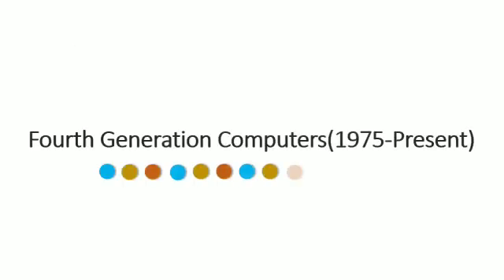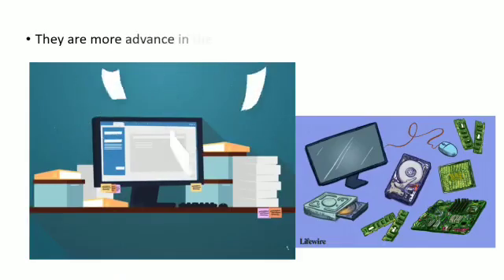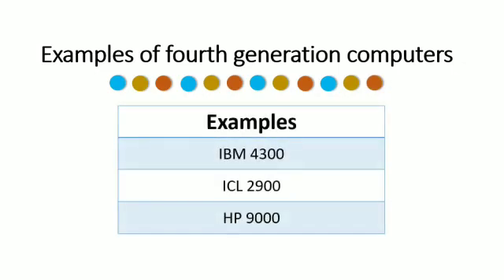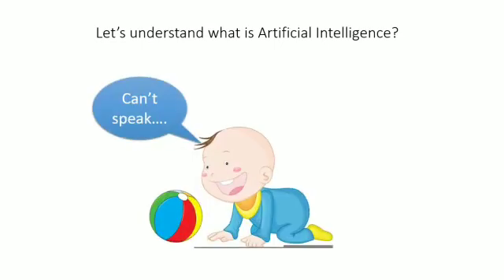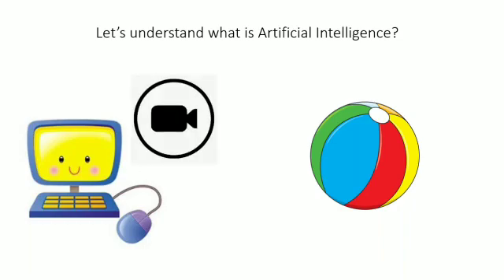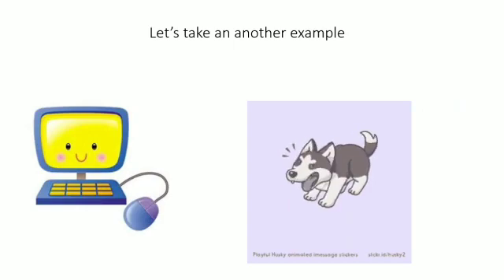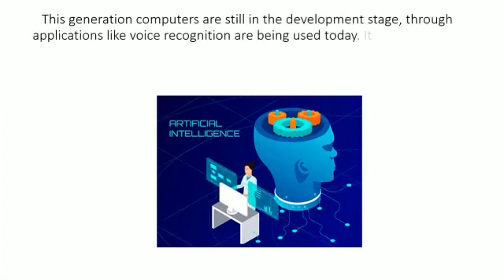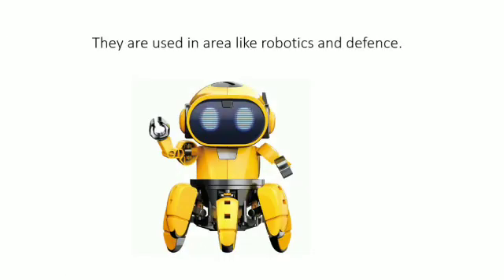ch 2 Generations of Computers part 4